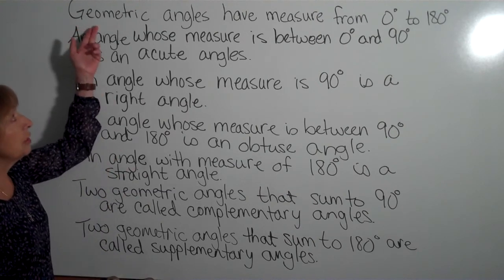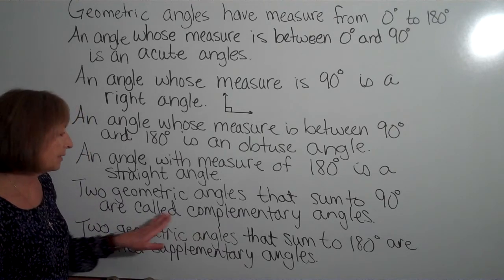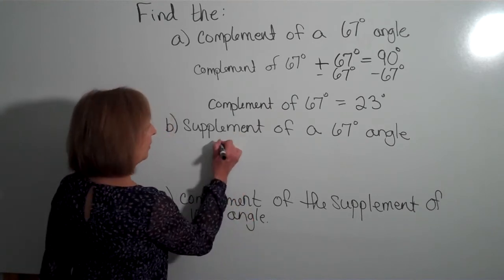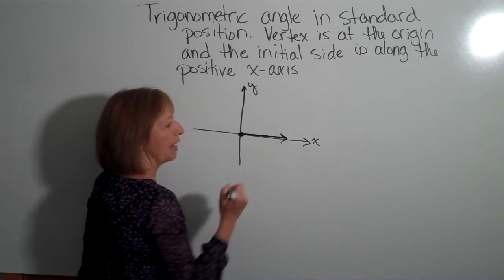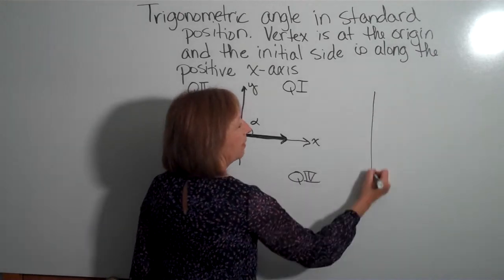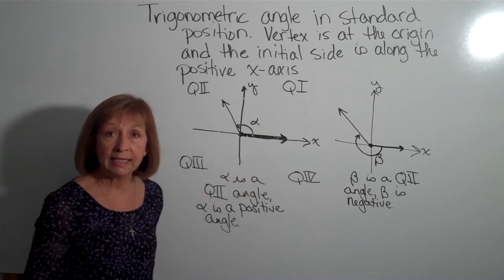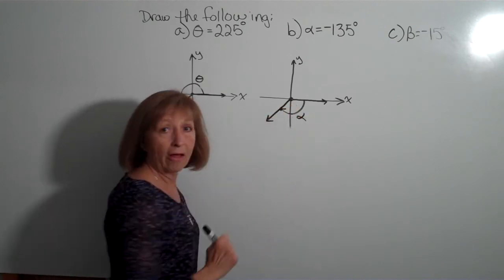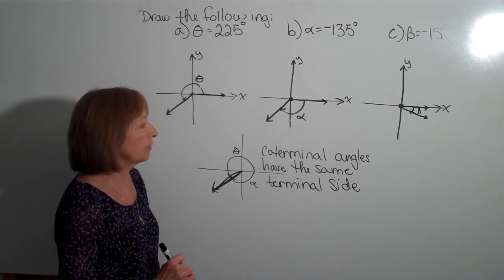Basic definitions of angles: acute, right, obtuse, straight, complementary, and supplementary.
Building a vocabulary of the basics of angles will help you understand theorems and what the questions are asking for later on in the trigonometry content.